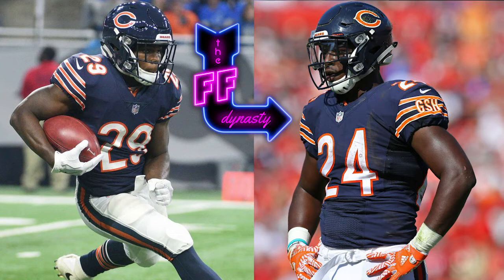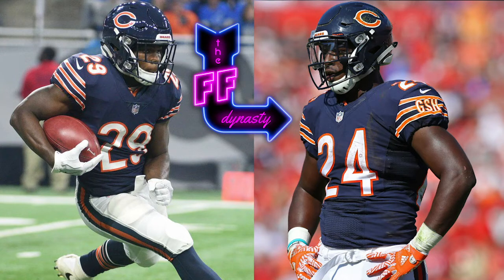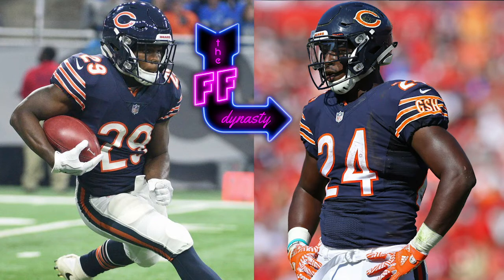Tarik Cohen Panic Button? | Jordan Howard Vindication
@TheFFDynasty discusses the Chicago Bears backfield after week 1 of the NFL season, buy low on Tarik Cohen and revel in Jordan Howard's pass catching results

Hit us up on Twitter, Facebook, and Instagram @theFFdynasty